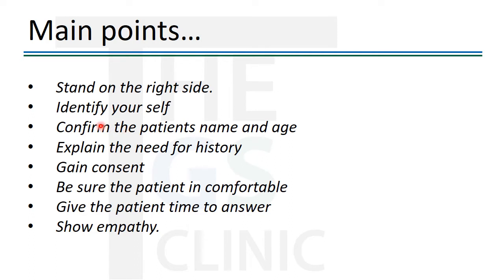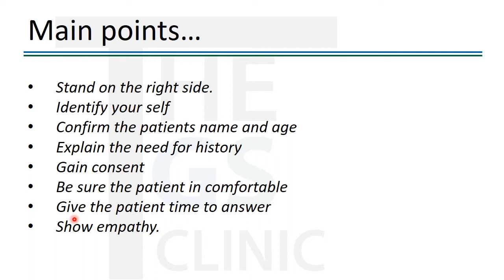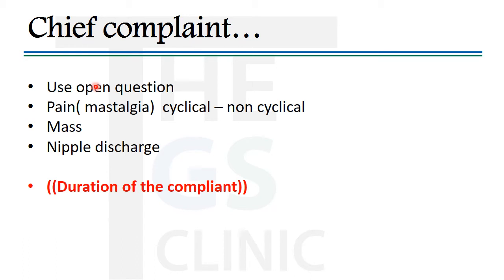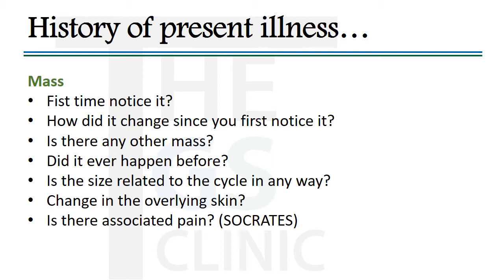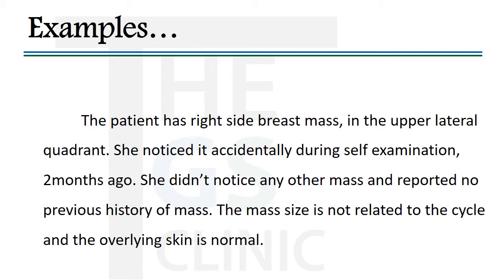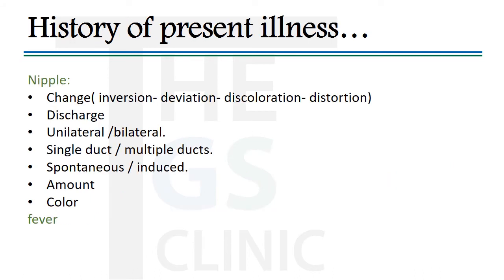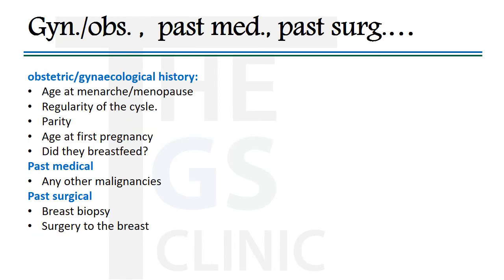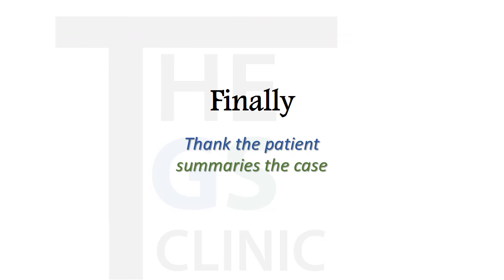History : breast conditions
HOW TO TAKE HISTORY FROMFEMALE WITH BREAST CONDITION. IT WILL HELP YOU IN  OCSE STATIONS AND LONG HISTORY STATIONS.